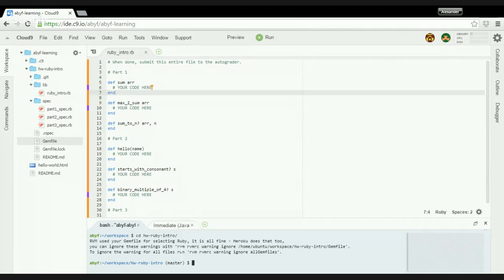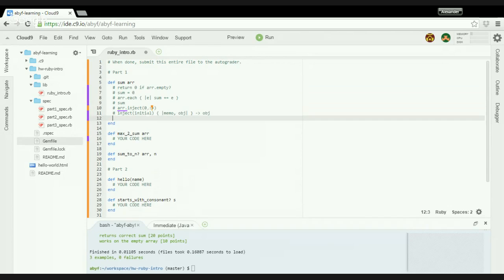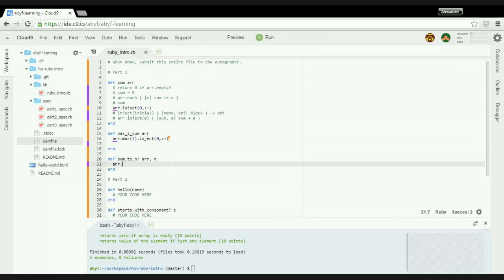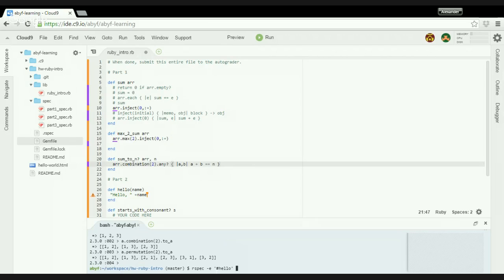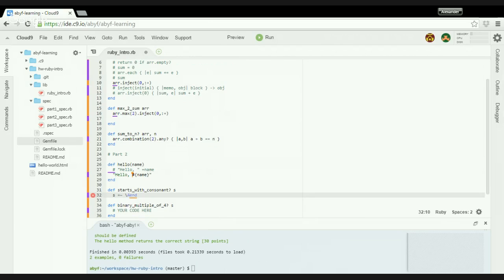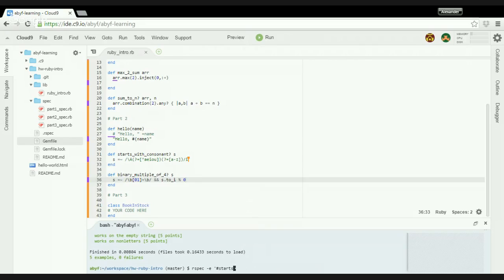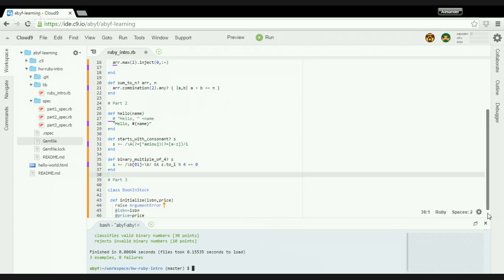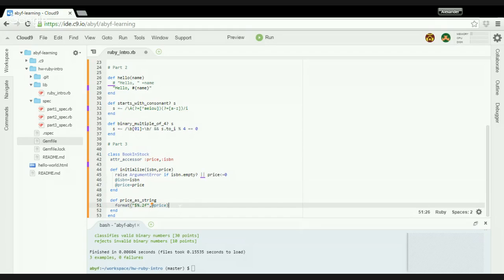HW1 Rubby Intro Review and Homework